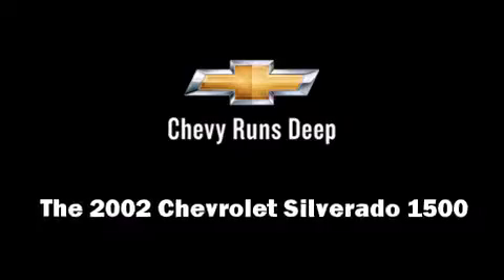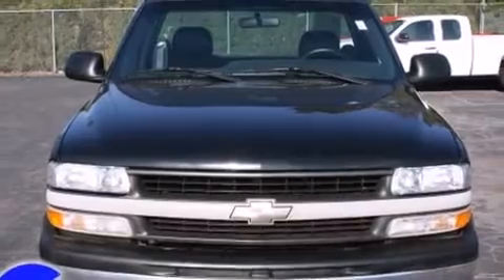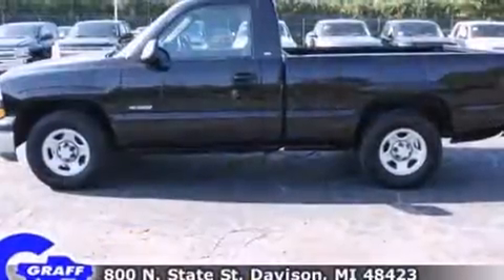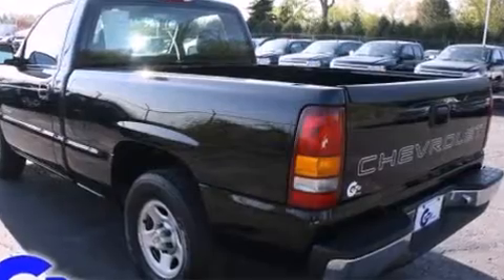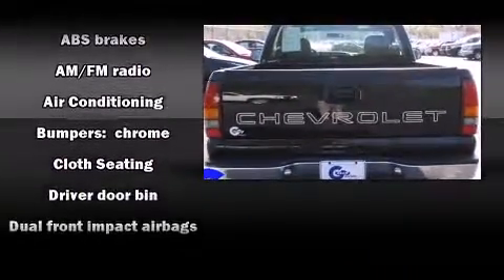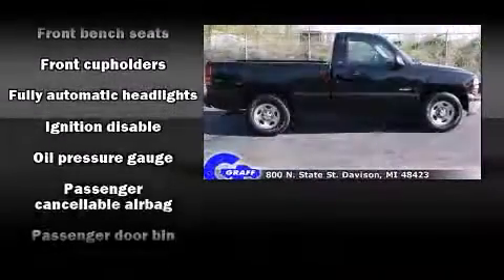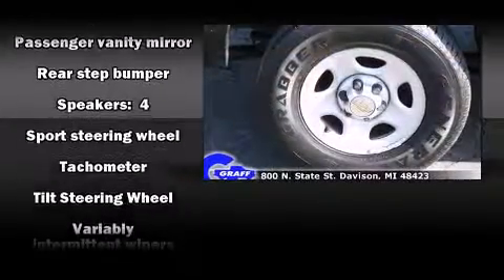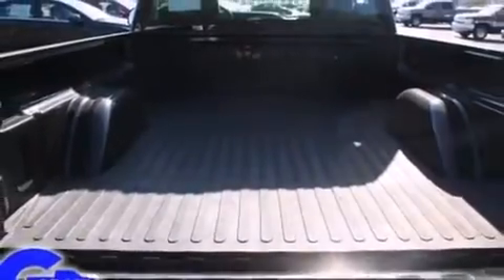2002 Chevrolet Silverado 1500 near Livonia, Michigan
This vehicle is a 2002 Silverado 1500 with about 178K miles and is being powered by a 4. This 2002 Silverado 1500 is located near Livonia, Michigan.  8L V-8 cyl engine.  Some of the key features include: abs brakes, am/fm radio and air conditioning.  The onyx black exterior combined with the graphite cloth interior looks great together.  This Truck Regular Cab is being sold as-is without a warranty.  Some more key features on this Silverado 1500 include: speakers: 4, oil pressure gauge, tilt steering wheel and front cupholders.  This 2002 Silverado 1500 is a one owner Truck Regular Cab as reported by an AutoCheck Report.  An AutoCheck Report is available upon request.
    Hank Graff Chevrolet Davison
    Address:
    800 N. State St.